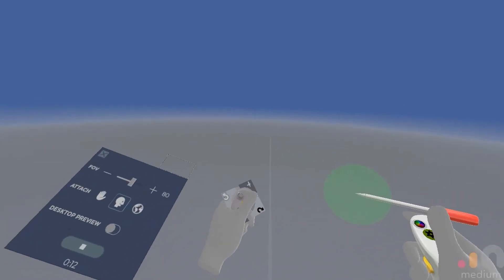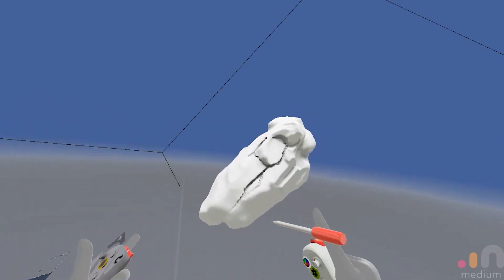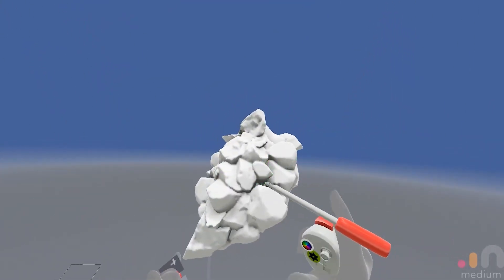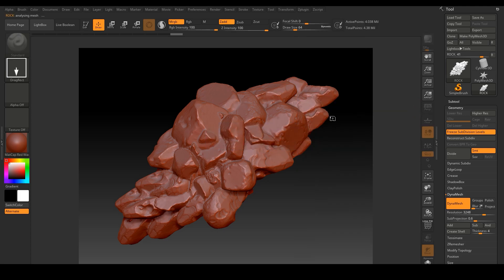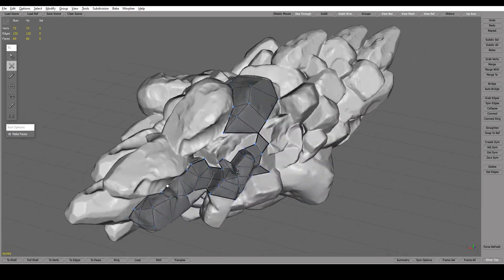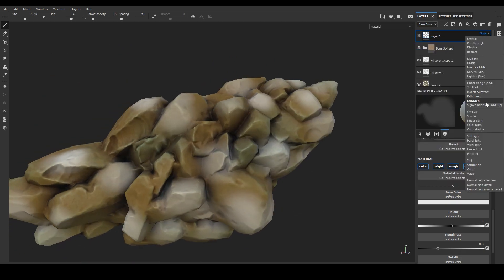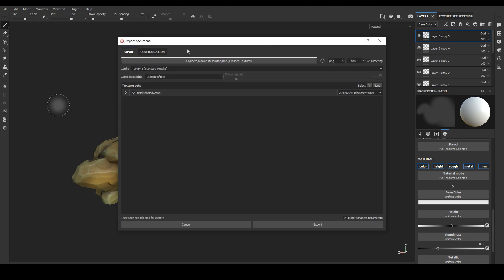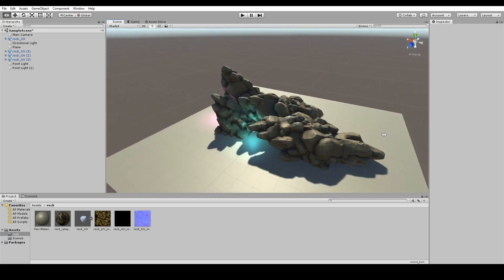3D PIPELINE - OCULUS MEDIUM / ZBRUSH / TOPOGUN / SUBSTANCE / MAYA / UNITY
Thought I'd throw a little video together showing how I've added Oculus Medium into my 3D Development Pipeline.

Its working pretty great so far and is FAST!  Look forward to new updates and better performance in the next releases!

Medium -- ZBRUSH -- Topogun 2 -- Maya --Substance Painter -- Unity